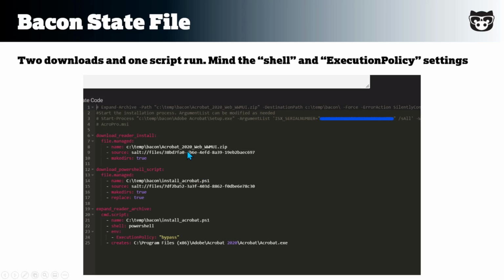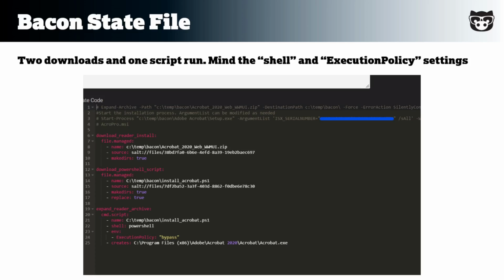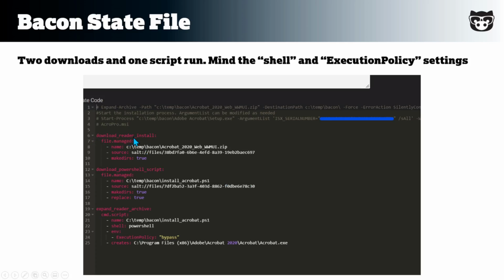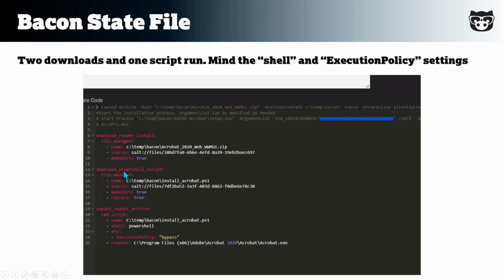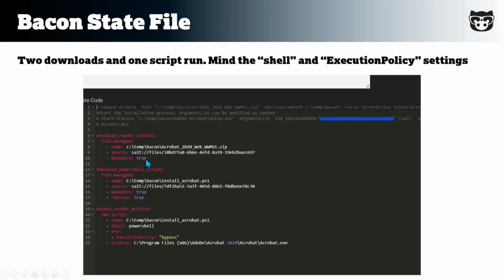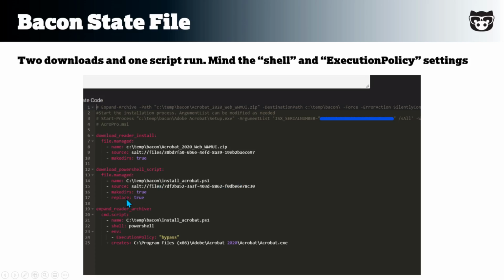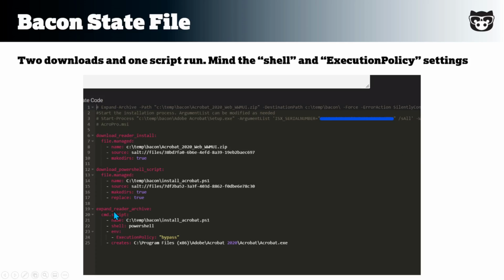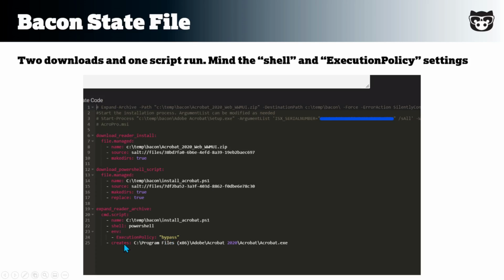States, Powershell, and Acrobat - Part 2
This video is part 2 of Installing Adobe Acrobat on Windows, and making sure it stays installed using Bacon states.
This video covers the writing the Bacon state that will ensure the installation runs and reinstalls if it gets removed.

Made by IT people for IT people®